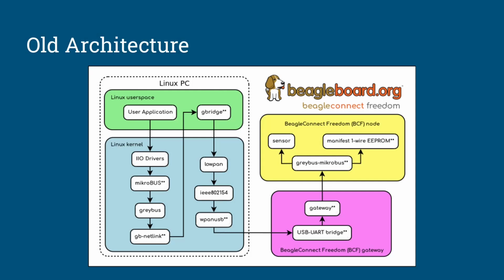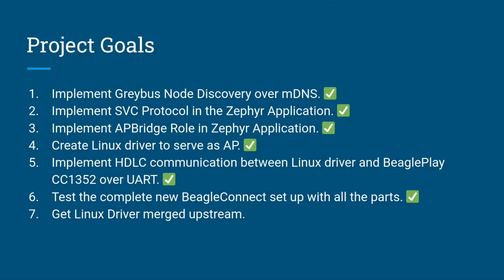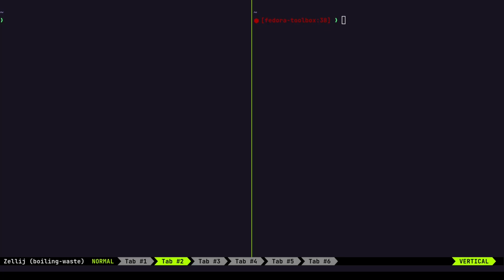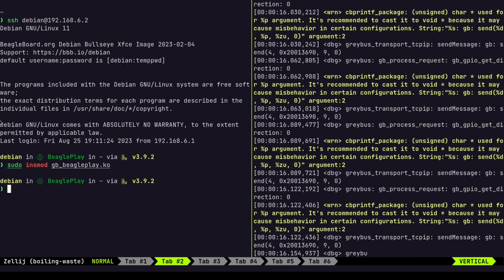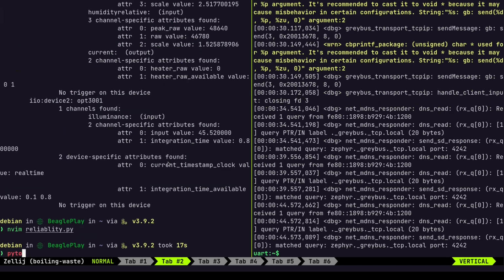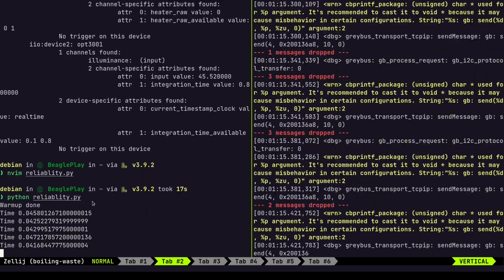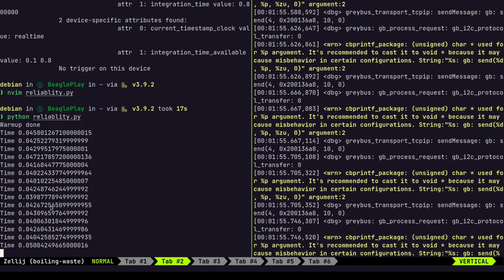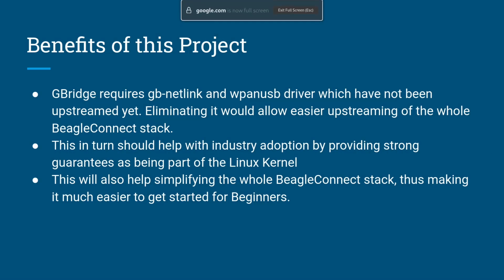GSoC 2023: Final Presentation